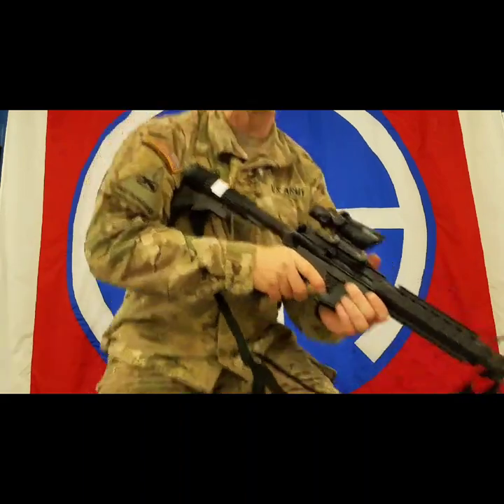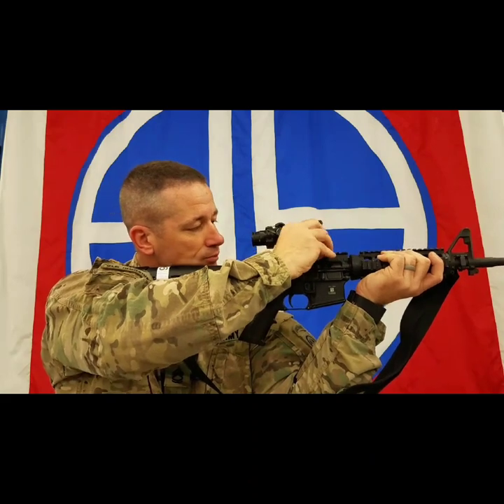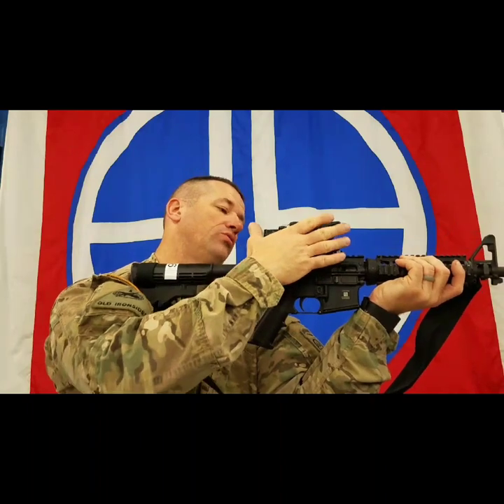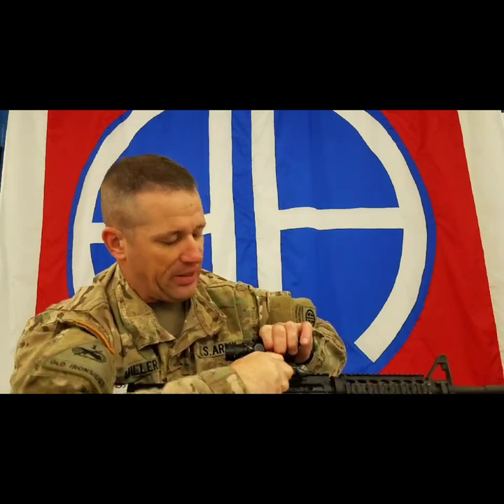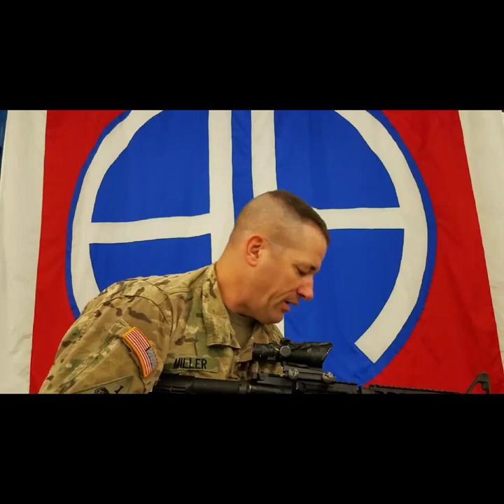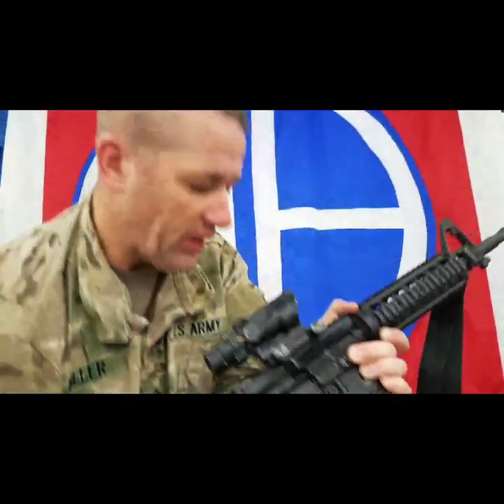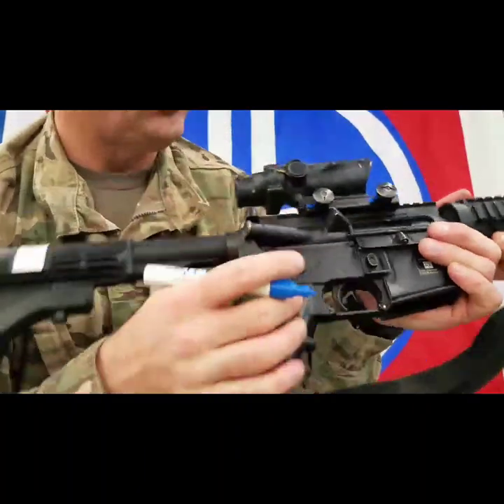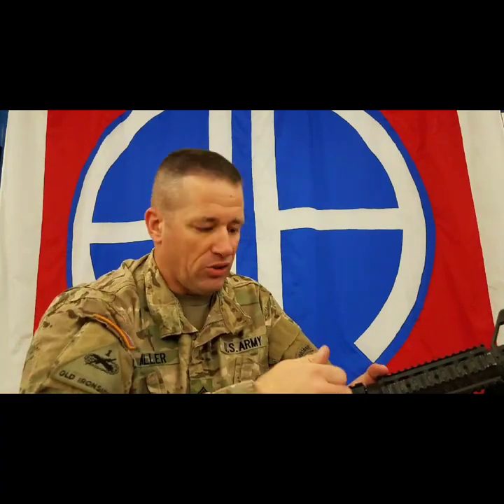How to Properly Mount an Army Optic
This video discusses common problems seen when mounting Army Optics. It also demonstrates the proper mounting technique for the M150 Rifle Combat Optic (RCO), commonly known as the ACOG.

Ensuring you properly mount your optics to the weapon prior to conducting table IV will increase your probability of retaining your zero while mounted to, and when removed from the weapon.